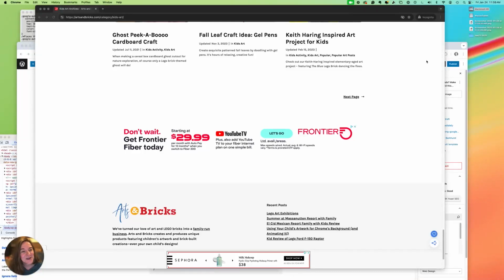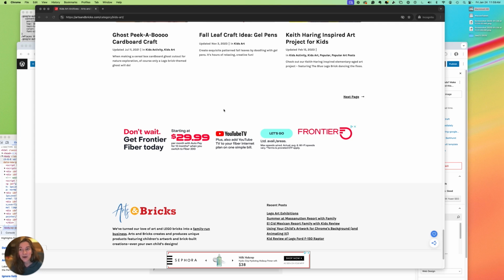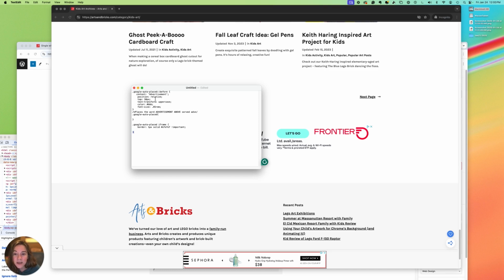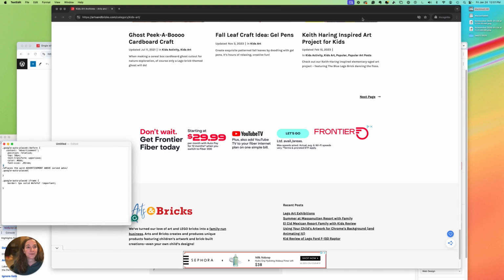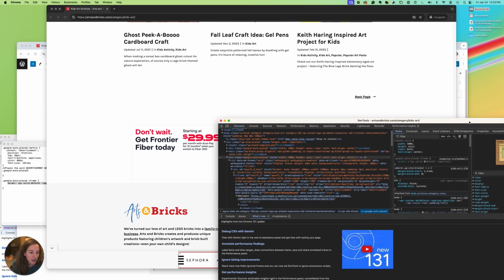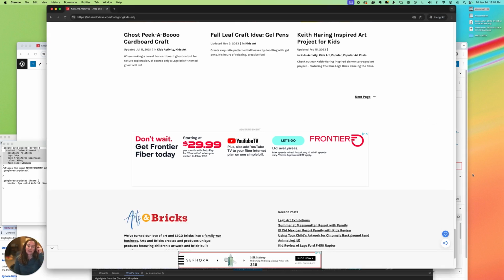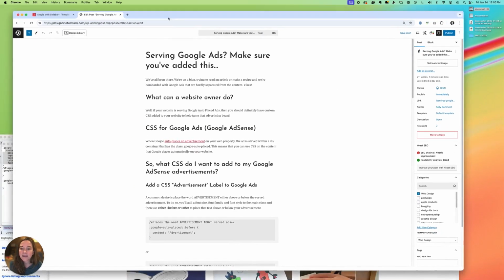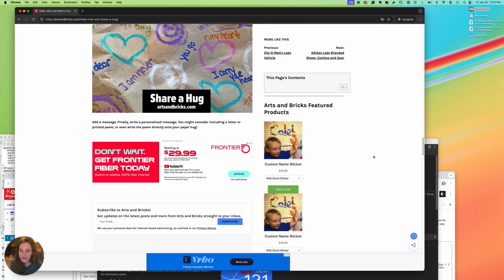Serving Auto-Placed Google Ads? Include this CSS for "ADVERTISEMENT" above your ad and small border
Serving Google Ads? Make sure you've added this...
We've all been there. We're on a blog, trying to read an article or make a recipe and we're bombarded with Google Ads that are hardly separated from the content. Yikes! What can a website owner do?
Well, if your website is serving Google Auto Placed Ads, then you should definitely have custom CSS added to your website to help tame that advertising beast!

CSS for Google Ads (Google AdSense)
In this video I show how to add the word "Advertisement" above your auto-served ads and include a thin border around your auto-placed advertisements.